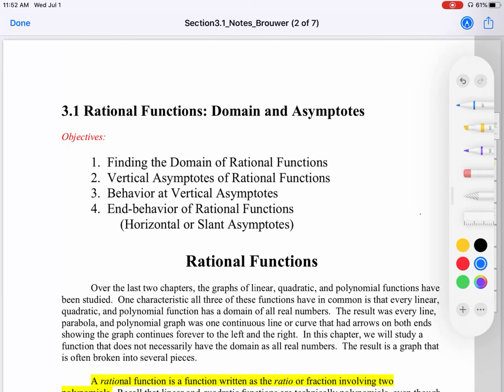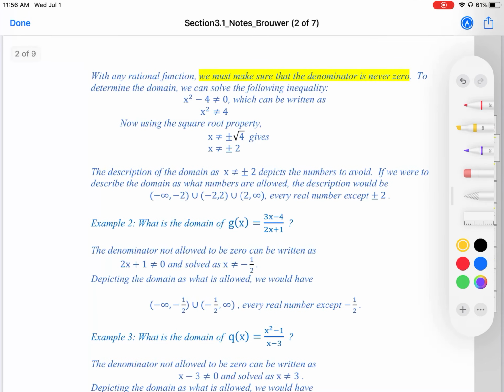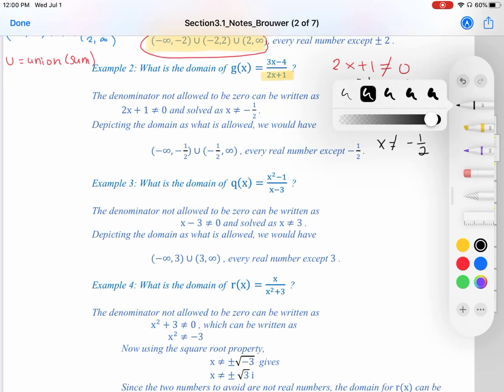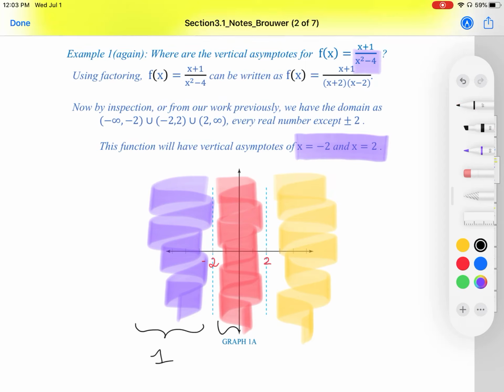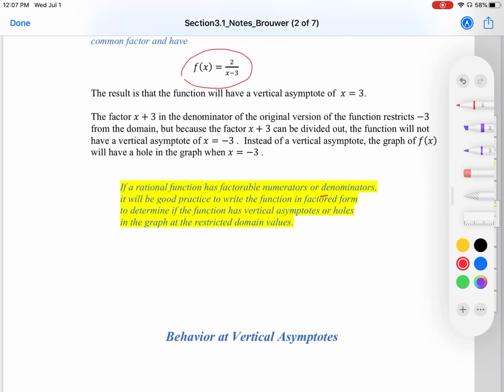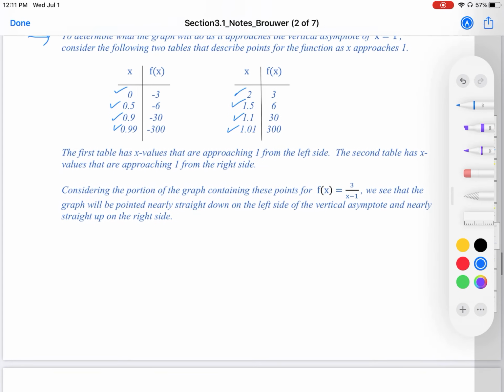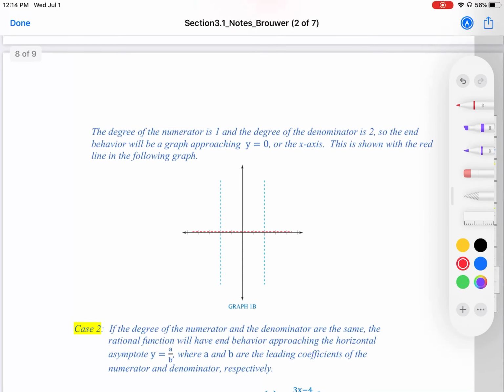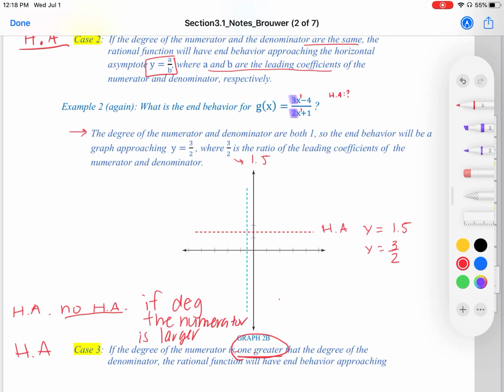Math 25 Section 3.1